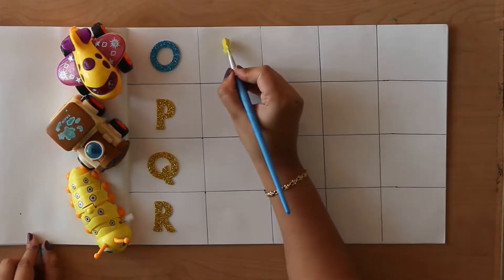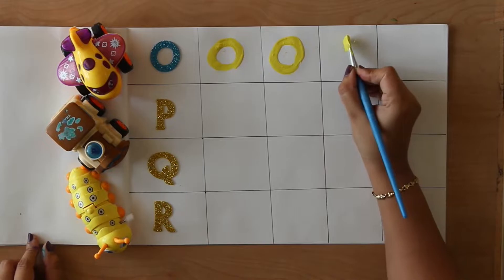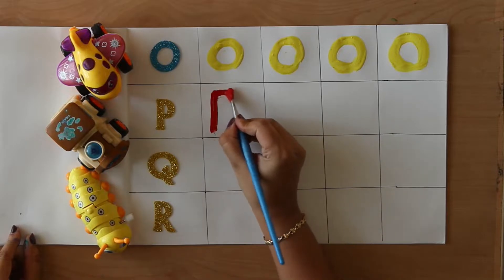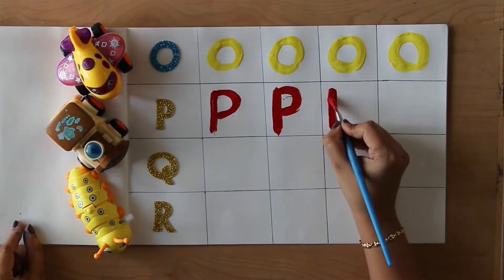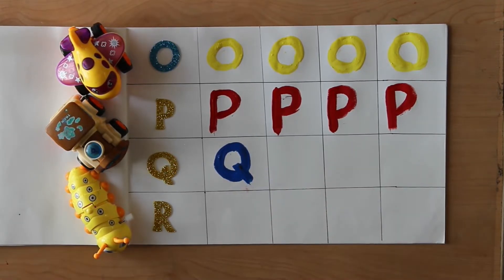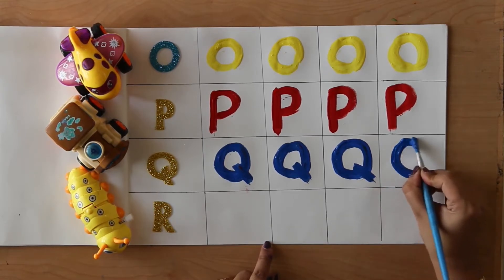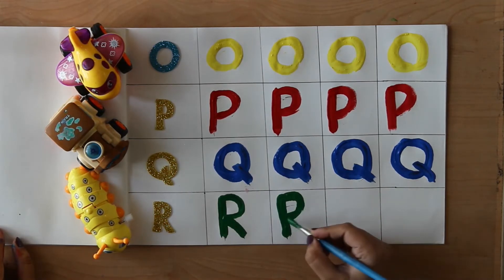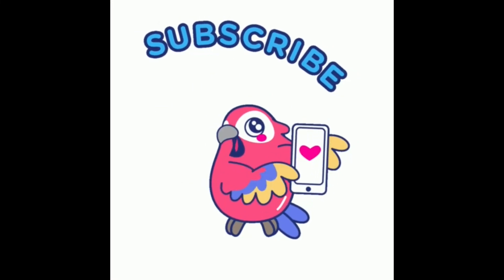OPQR सीखें with Anadya | ABCD छोटे बच्चों की पढ़ाई | पढ़ना लिखना सीखें | Pre-School Learning OPQR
Learn English alphabet ABC with pictures
A for Apple, B for Ball, English Alphabets
ABC English Alphabet Write, Draw and Color
Tracing ABC Alphabets Letters Uppercase Capital Letters A-Z A to Z
Tracing abc Alphabets Letters Lowercase Small Letters a-z a to z
Tracing Letters | Tracing With Colors | Tracing ABC
Learn Colors with Fun !!

apple song
abcd rhymes
a se anar
abc song
phonics song
abcd abcd
abcd poem
abcd song
alphabet
a.b.c.d song
123 for kids
123
1234
Numbers
Number
Ginati
गिनती
Counting
गिनती करना
गिनती सीखना
गिनती सीखें